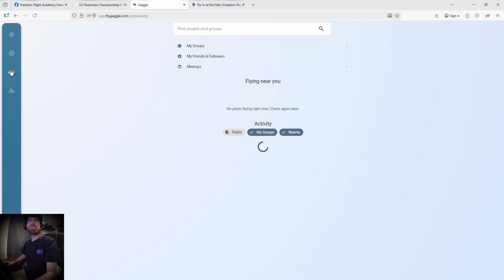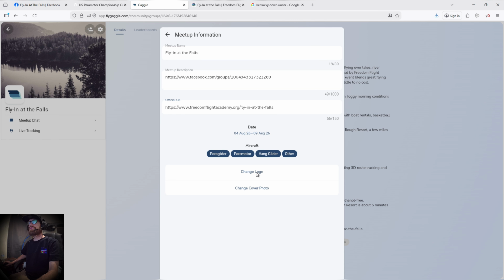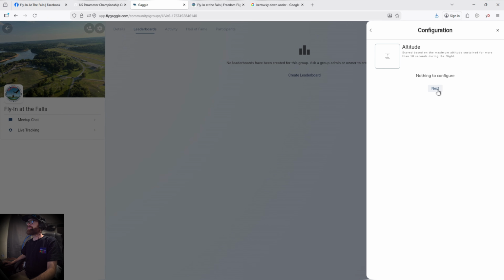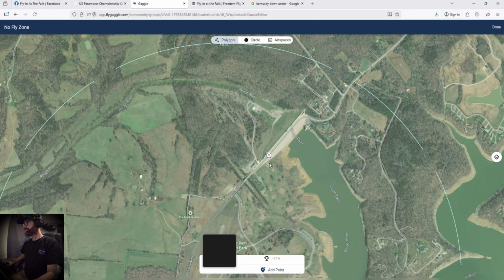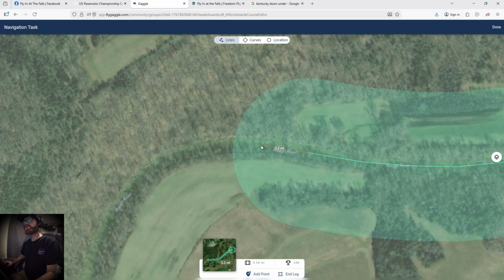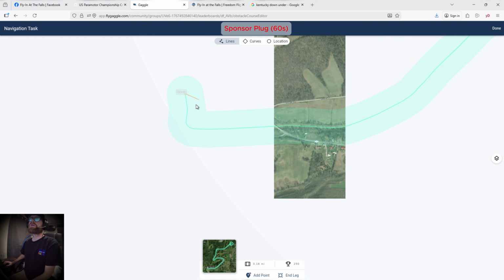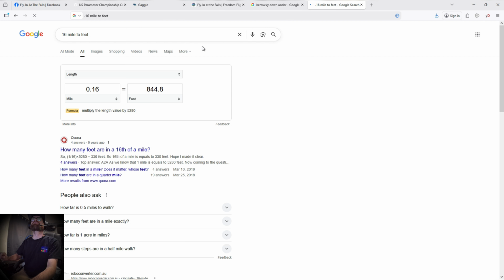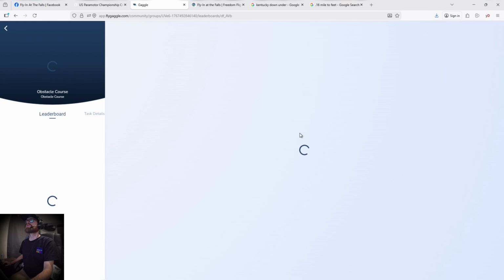Gaggle Flight Recorder Meetup and Obstacle Course Walkthrough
In this video I walk you through creating an event and your first few competition courses (Leaderboards) in Gaggle - Flight Recorder.